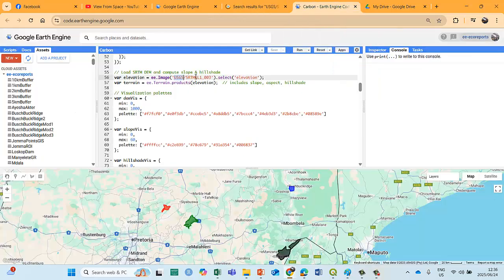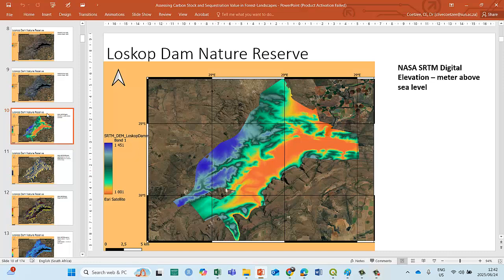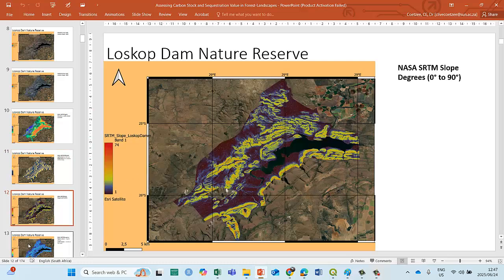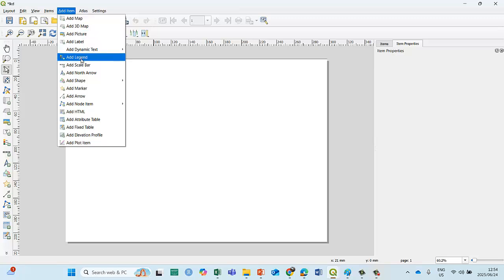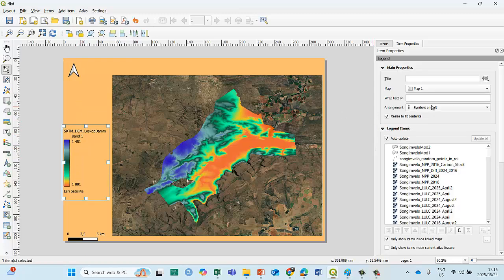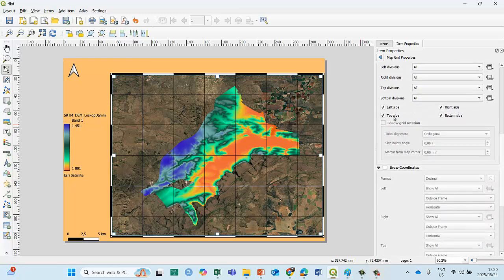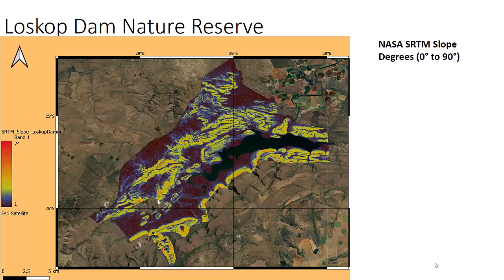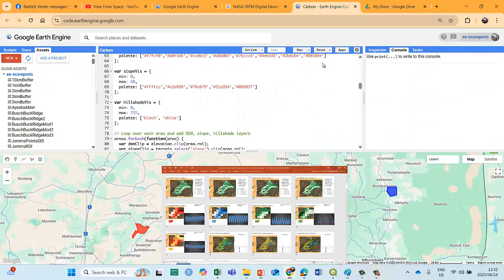Intro To GEE 210:💰Nature is Cash?! | Valuing 4 Wild Reserves with Google Earth Engine & QGIS🌍🔥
🎬 Welcome to Intro to Google Earth Engine 210!
In this episode, we take a break from coding and head over to QGIS to explore how to create beautiful, shareable maps using the Print Layout function! 🗺️✨

Whether you're working on a research project, creating a report, or preparing a presentation, clear and professional map outputs are essential. In this video, you'll learn:

📌 How to open and set up the Print Layout in QGIS
📌 How to add and customize map frames, legends, scale bars, and north arrows
📌 Tips for adjusting layout elements like labels, fonts, and spacing
📌 Exporting your final layout to PDF or image formats for sharing or publication
📌 Best practices for map design and visual hierarchy

🌍 BONUS: We also discuss how to bring in processed layers from Google Earth Engine (GEE) into QGIS and style them for print.

💡 Perfect for beginners and intermediate users looking to take their map presentation skills to the next level!